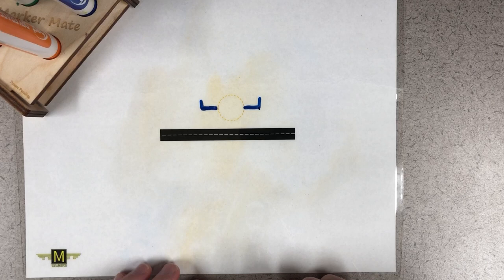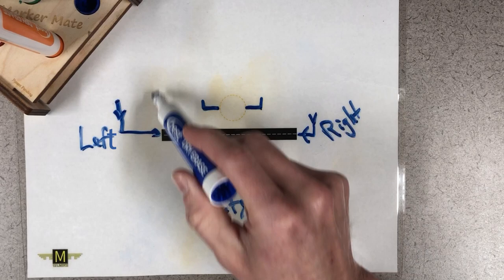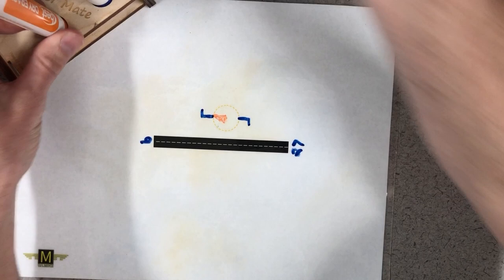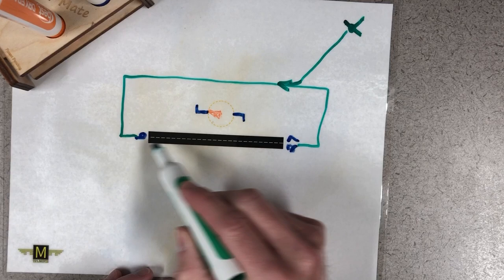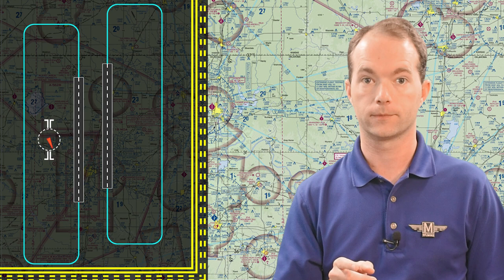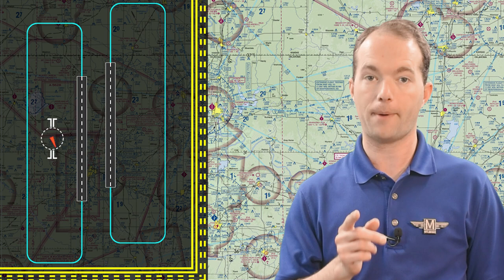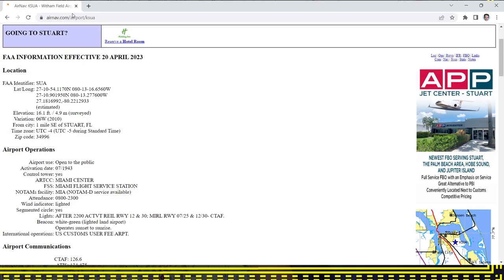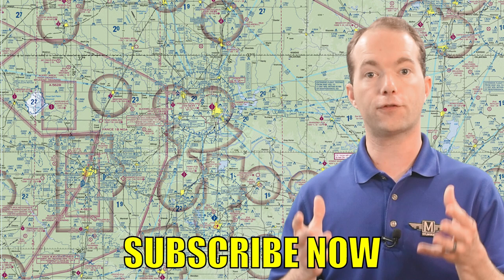Segmented Circles - 121.Mike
Segmented Circles is all about how to read wind indicators such as socks, tetrahedrons, and wind Tees. Then I discuss how to interpret the traffic pattern indicators for different runway layouts. I show how to interpret the different indicators and controllers instructions regarding traffic patterns.

121.Mike is all about flying. You'll learn what you need to pass your FAA knowledge tests and how to apply this knowledge.